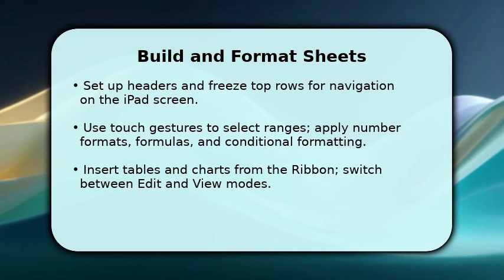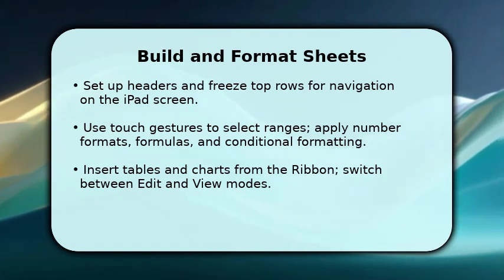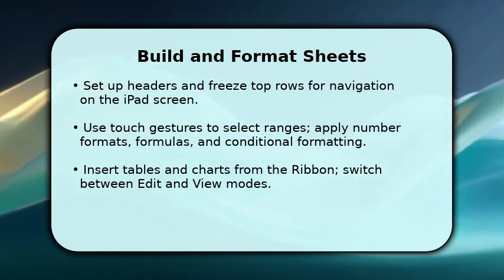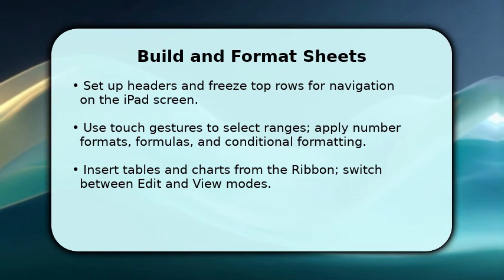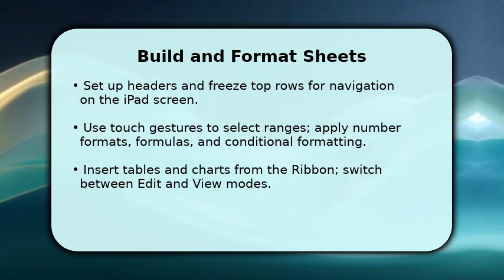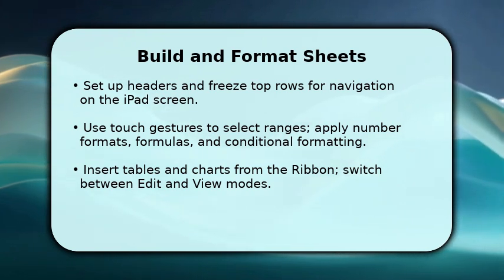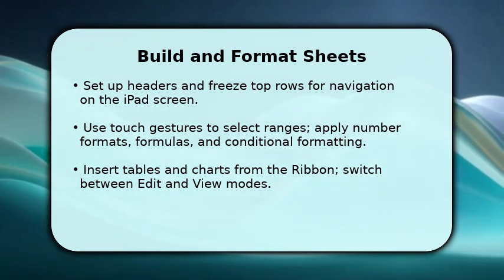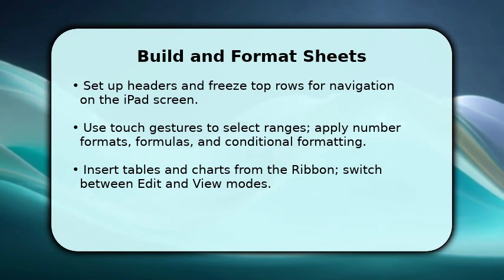How to Use Excel on Ipad (updated)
How to Use Excel on Ipad (updated) | 🔒 Surfshark VPN Deal — Stay private and secure. $1.99/mo + 3 Months Free ▸

Learn the ins and outs of using Excel on your iPad in this updated guide. Discover tips for accessing, editing spreadsheets directly from Apple'dict touch interface with ease.

Excel, iPad usage, spreadsheet access, touch screen tutorial, Microsoft Office mobile app